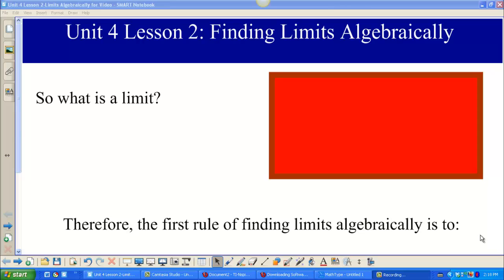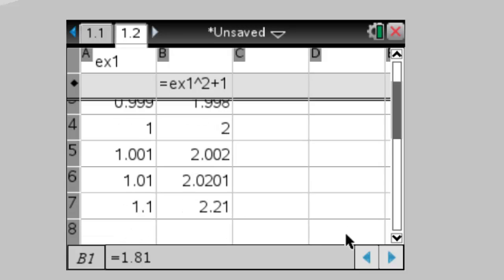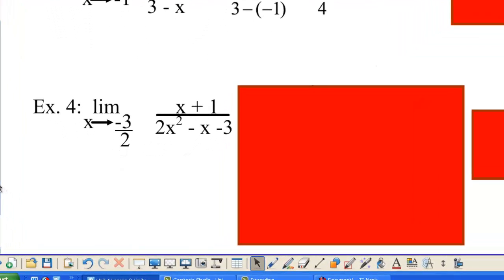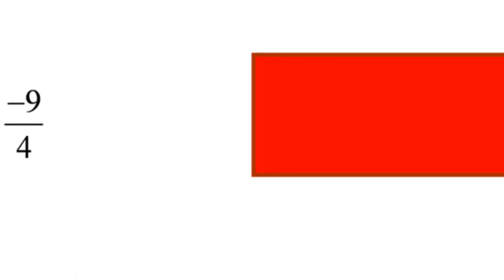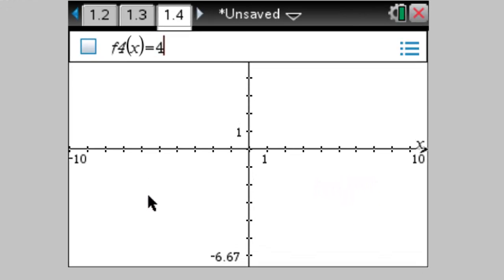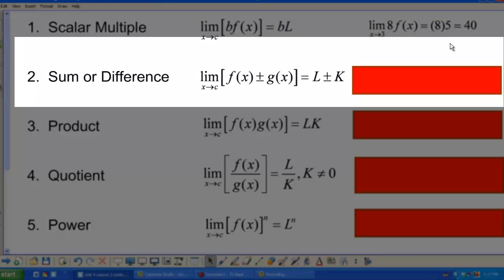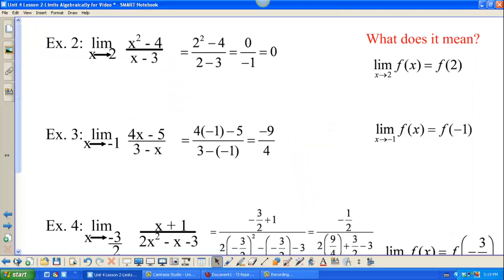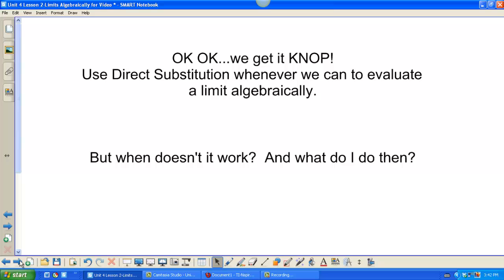Unit 4 Lesson 2 Limits Algebraically